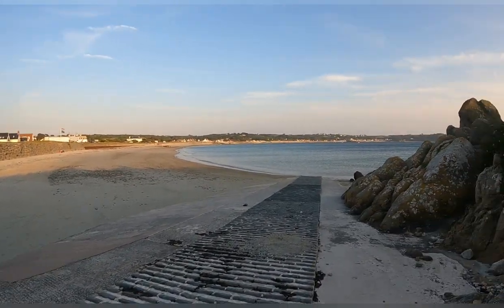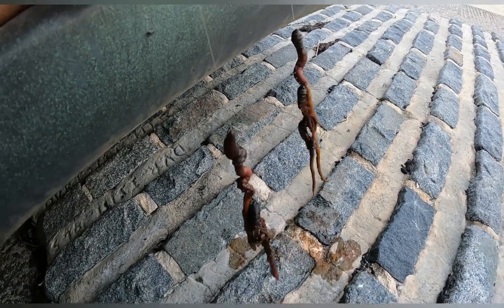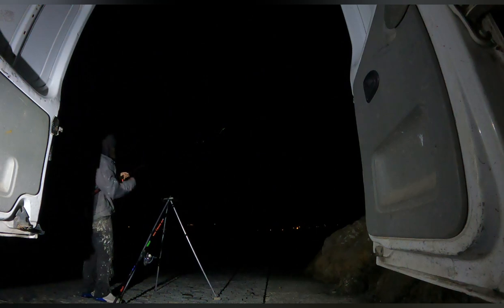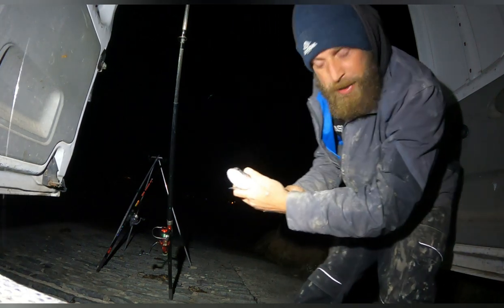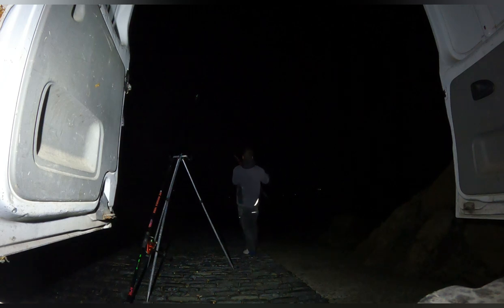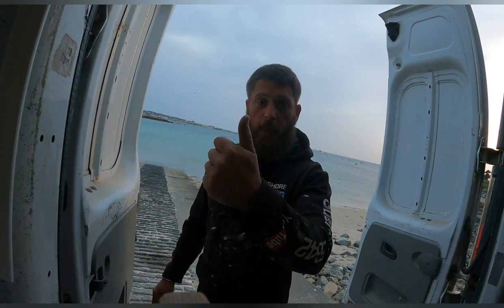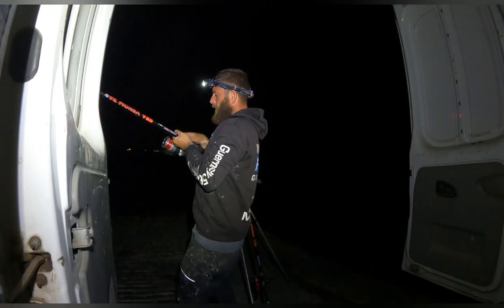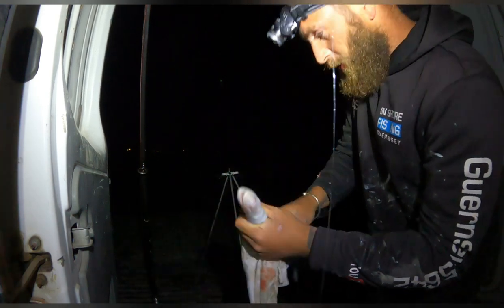Sea Bass Fishing From The Shore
hi hello and welcome back today we head out on the hunt for sea bass for the table. we first start of trying a spot iv never fished before and it pays of the second night is a spot iv fished many times I  the passes and had so e nice fish well I'll spot going on and kettle you see the video thanks for supporting the channel guys hope you enjoy it and I'll catch you on the next one stay safe